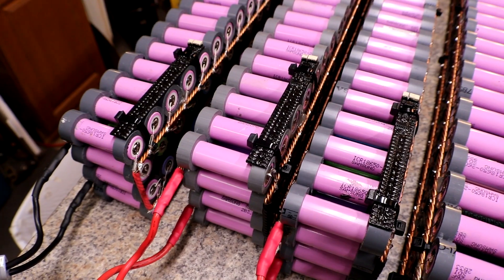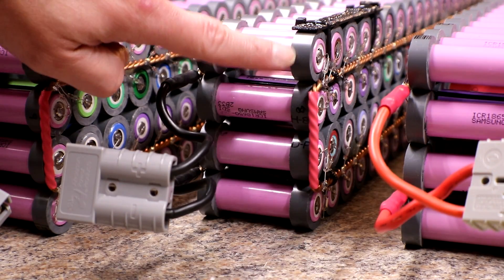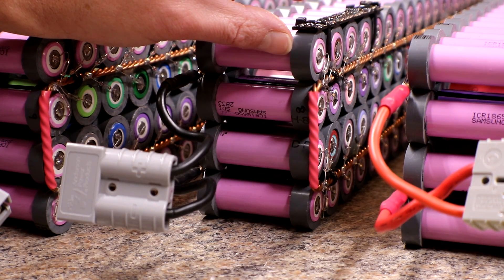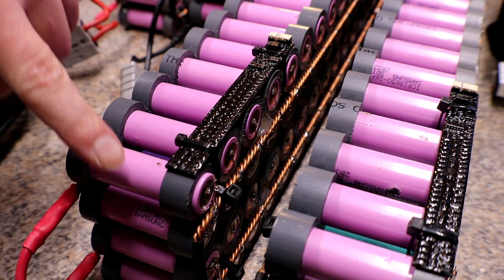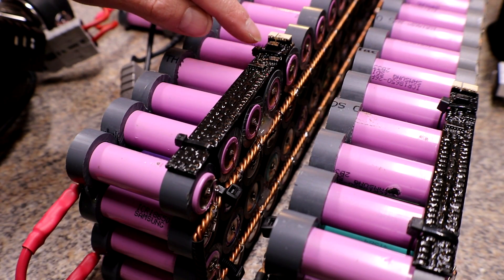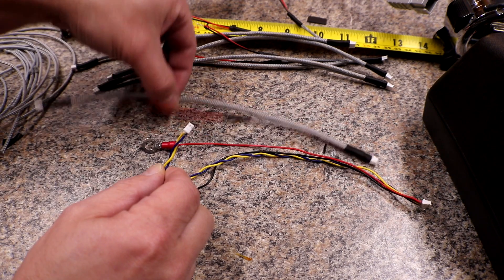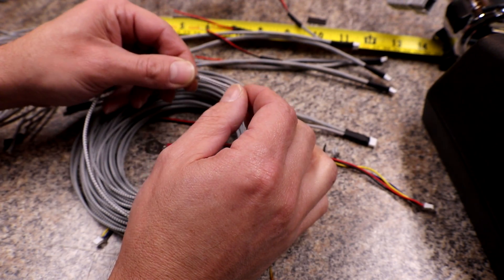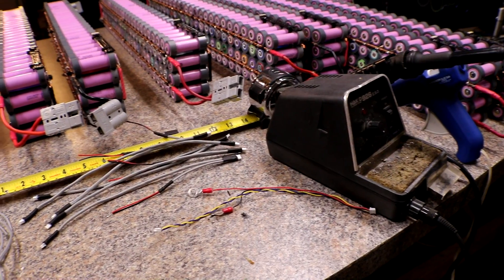Diy Tesla Powerwall ep68 Quick Batrium BMS Update!!!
Quick Update on Whats Happening!!! I Started Installing the Batrium BMS!!!